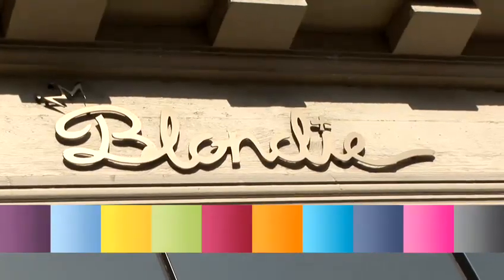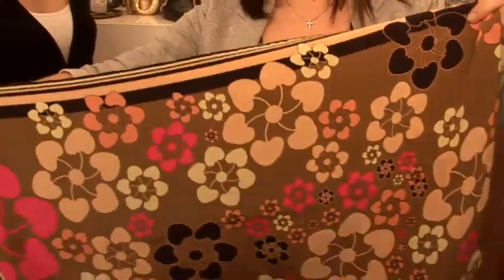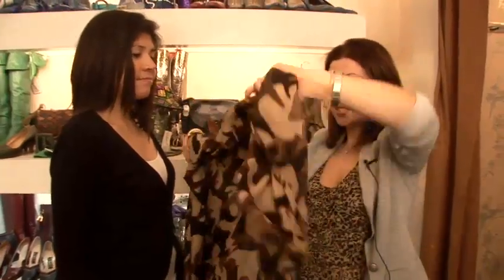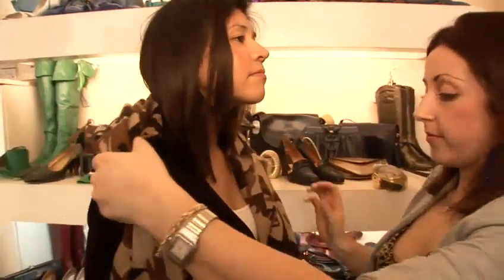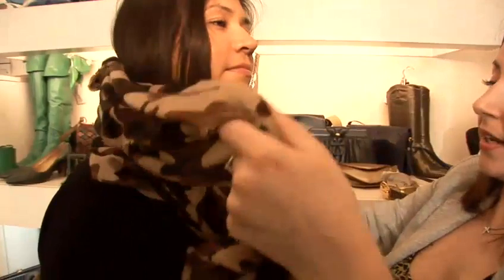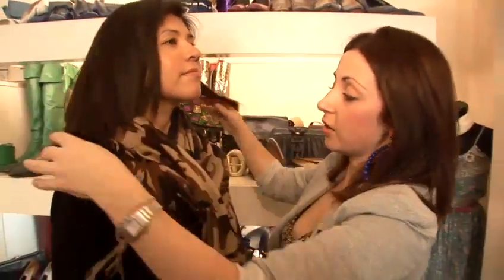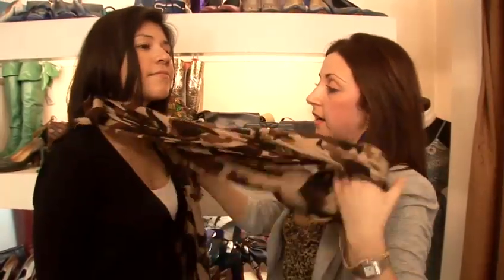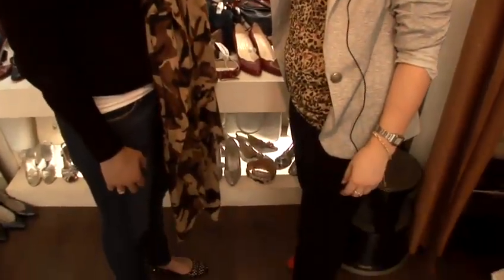How To Put On A Winter Scarf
A video tutorial on How To Put On A Winter Scarf that will improve your scarves shawls and headscarves skills. Learn how to get good at scarves shawls and headscarves from Videojug's hand-picked professionals.